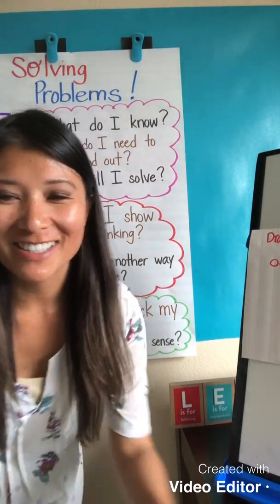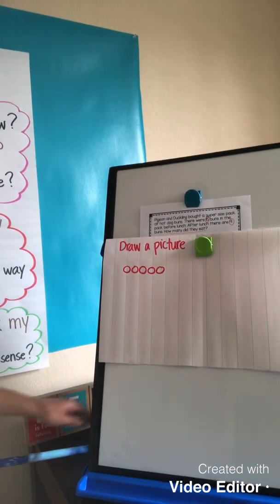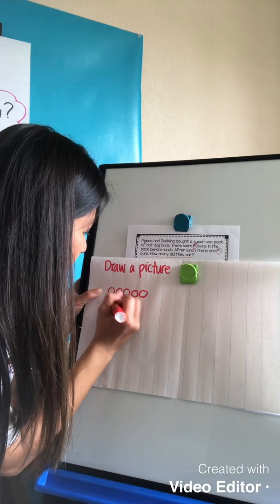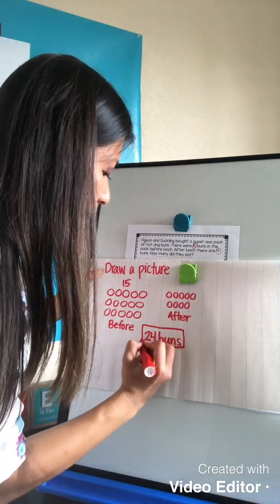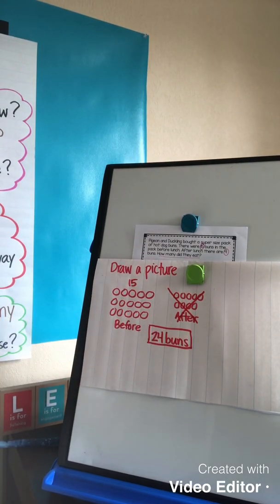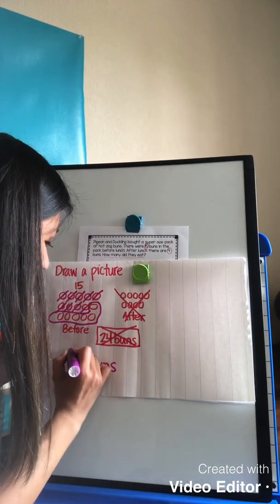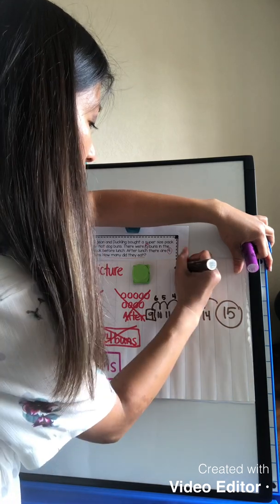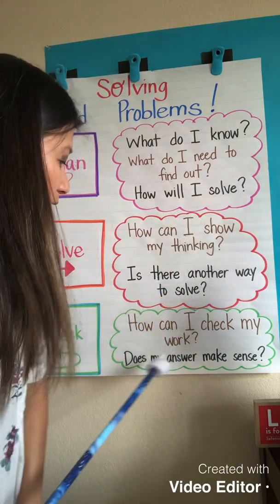Double-Checking Our Work